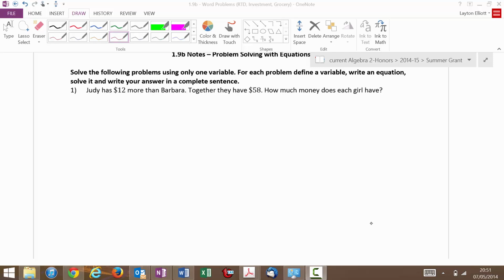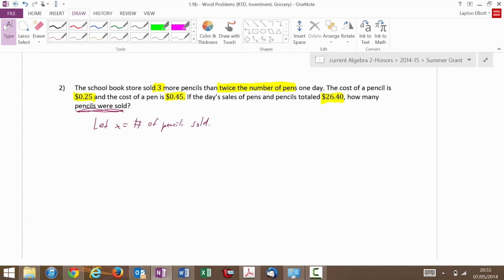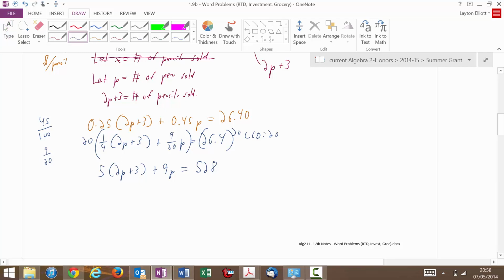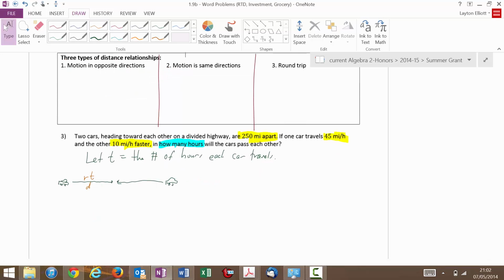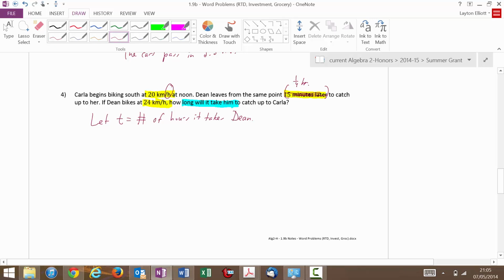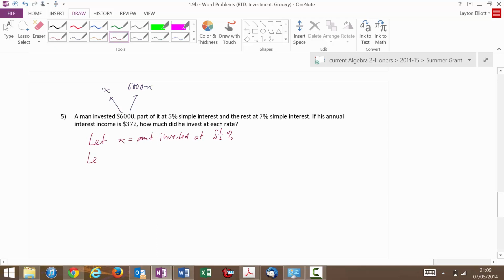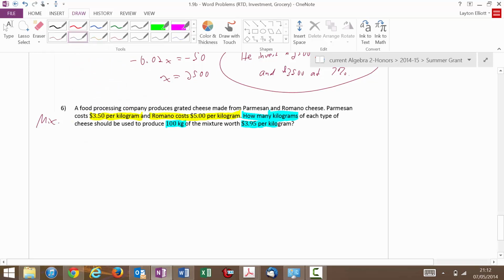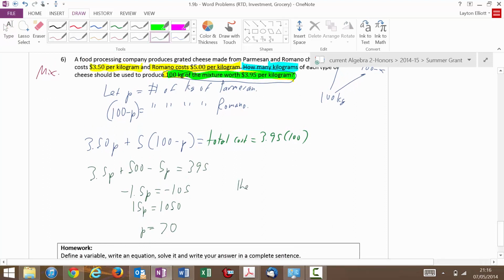Alg2-H - 1.9b Notes - Word Problems (RTD, Investment, Mixture)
an assortment of single variable word problems from Algebra